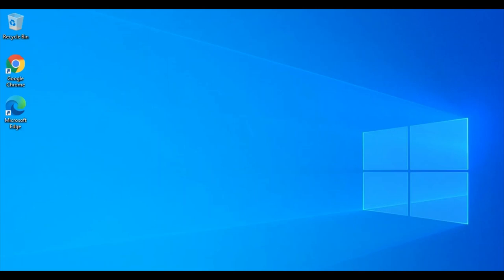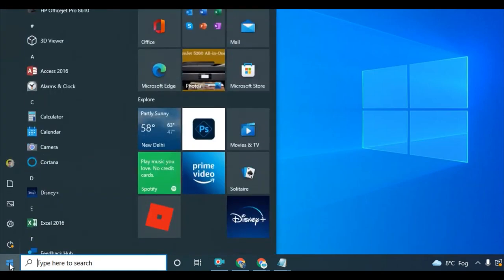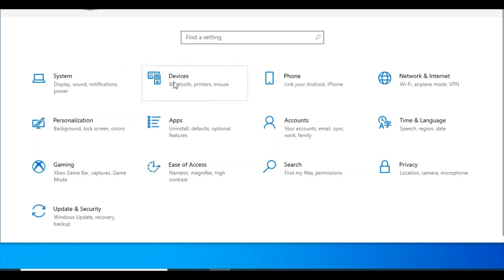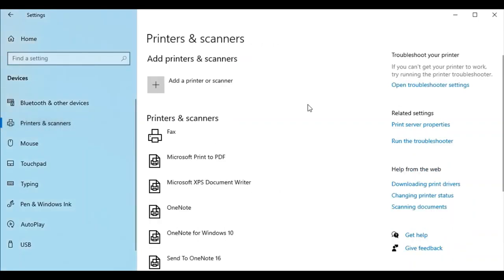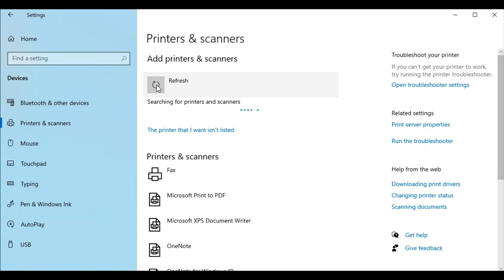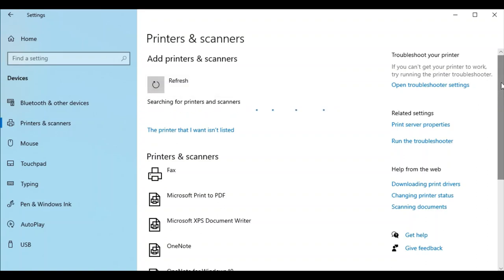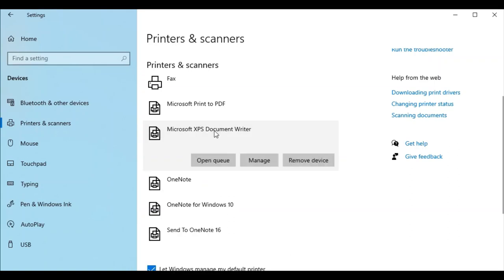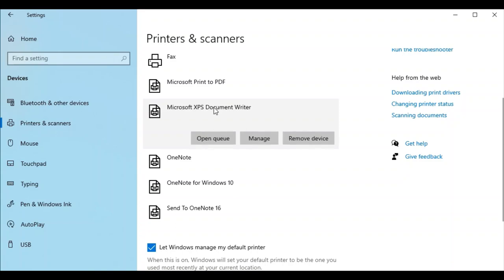How to remove the old printer from your Computer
Hi there! This video is a step-by-step guide to How to remove the old printer from computer.

In this video I have covered that How to remove the old printer from computer.

Add Printer
Remove Printer
How to add Printer
How to remove Printer
How to remove the old printer
How to remove printer from computer

Note:
1. This video is applicable for almost all HP Printers to Install drivers in the same way.
2. HP Smart app is available for Windows, Android and iOS devices - choose as per your preference.